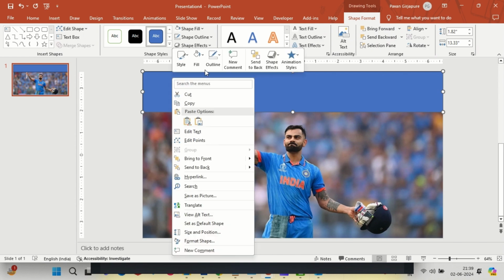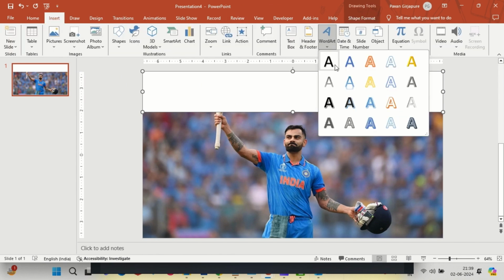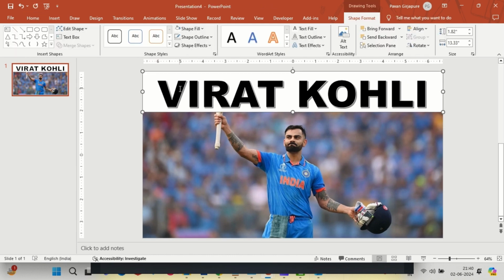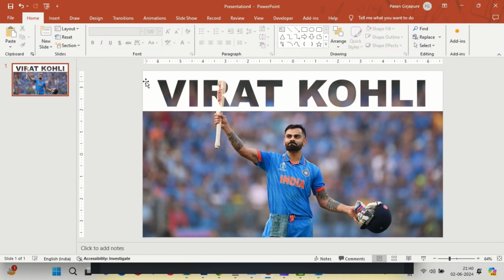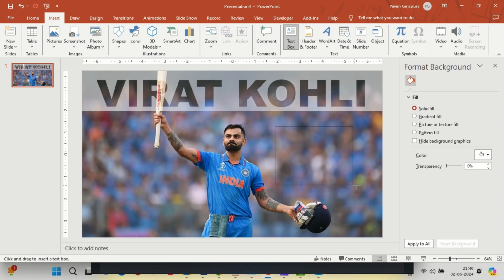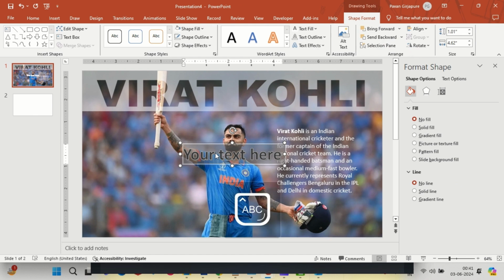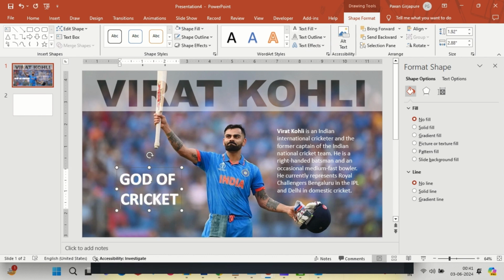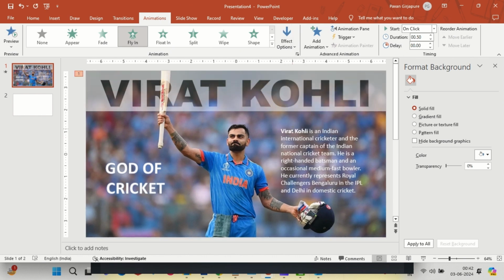Easy PowerPoint Presentation Idea 💡🤗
I’ll show you how to create an awesome TEXT EFFECT that will transform your slides from boring to brilliant. Learn quick and easy techniques to impress your audience every time. Find more innovative ways to make a ppt presentation on my channel :)